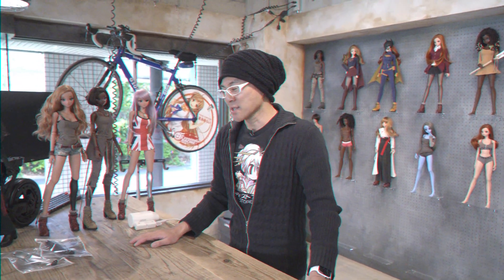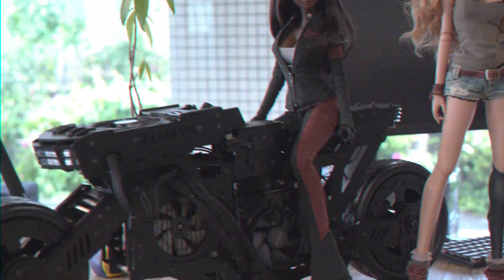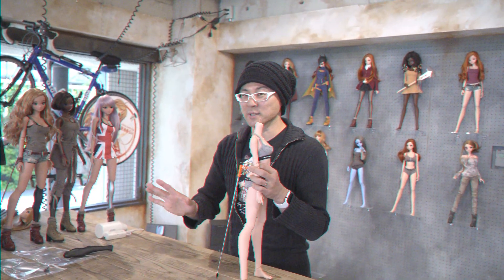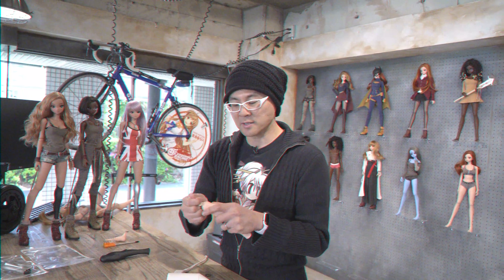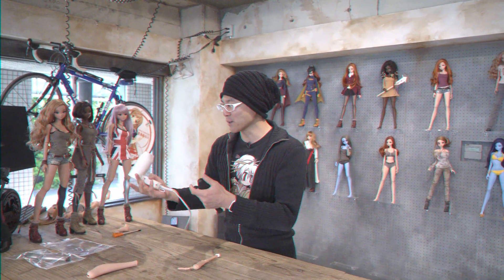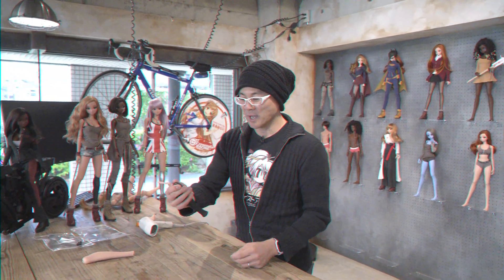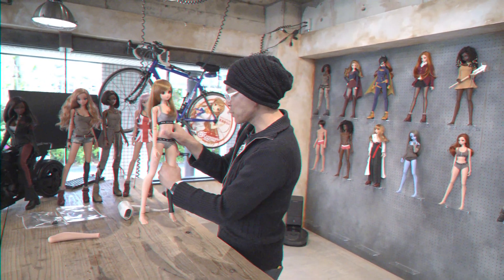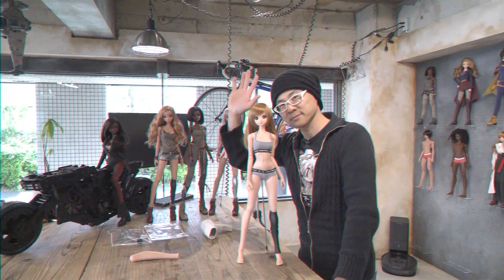Smart Doll Prosthetic Leg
How to replace the default shin with the prosthetic leg.